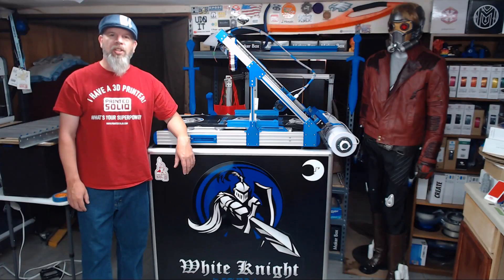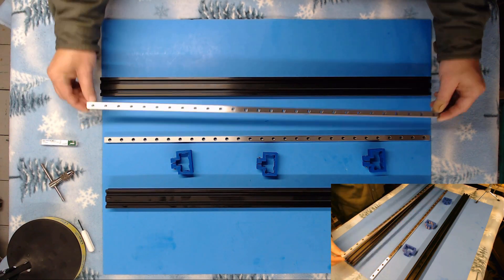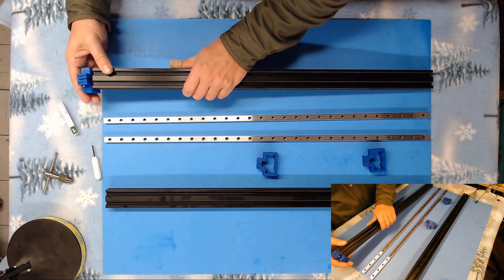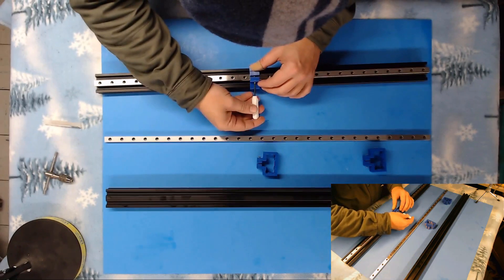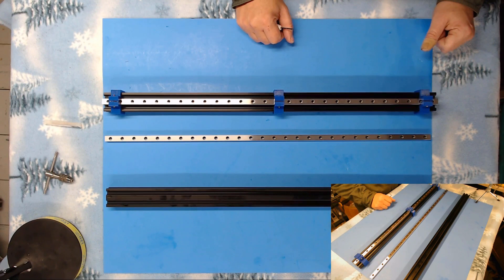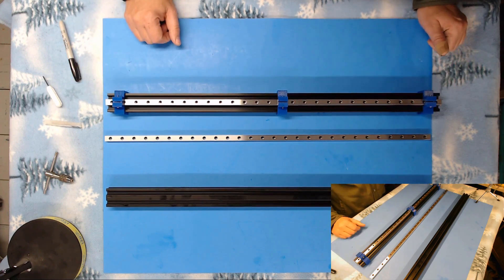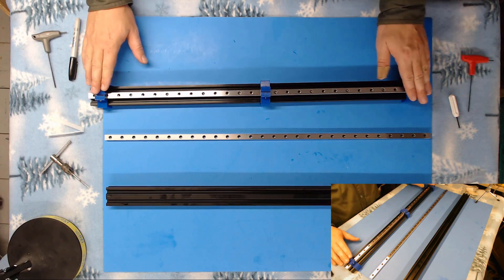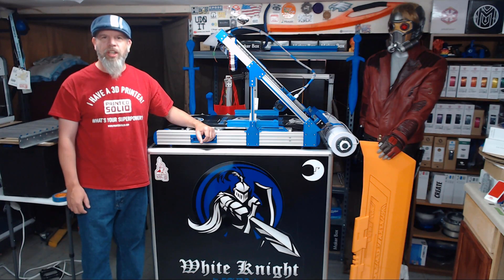White Knight assembly part 14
In this episode we will install the linear rails on the 2040 extrusion.